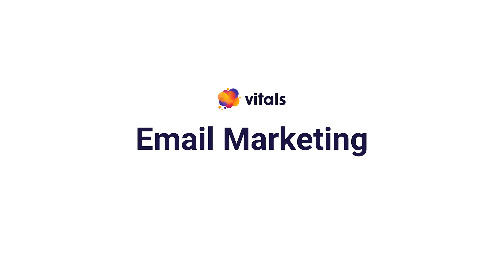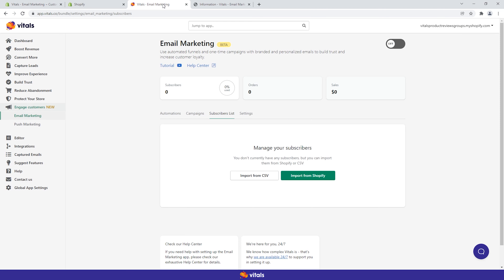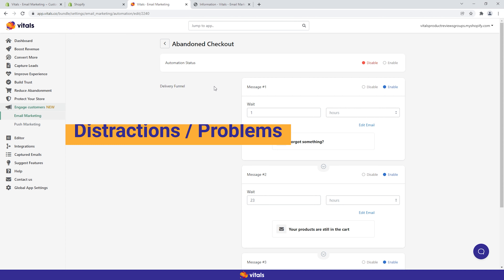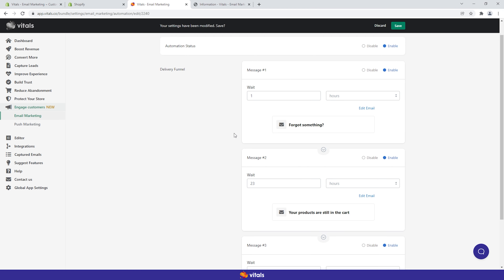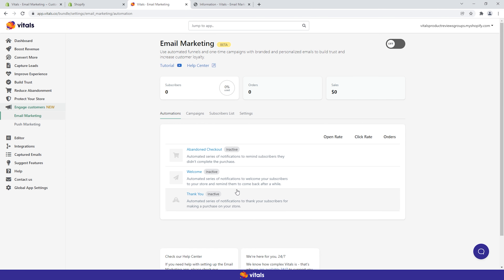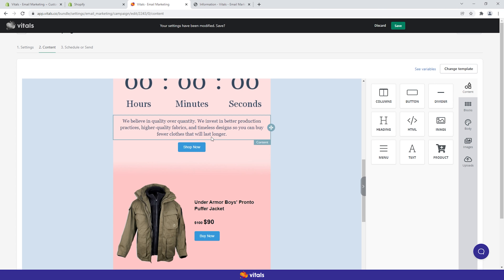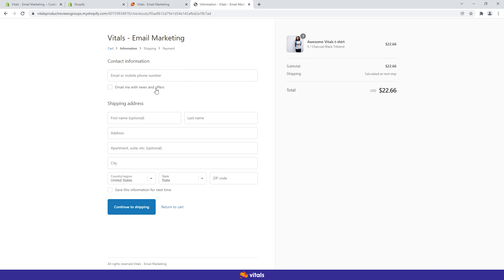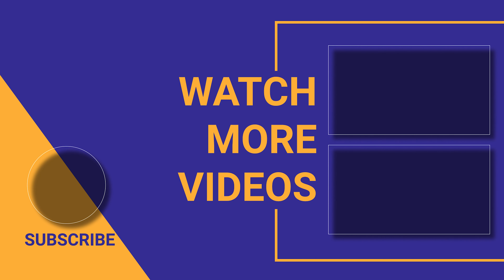Vitals Email Marketing App Tutorial for Shopify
This tutorial covers the Email Marketing app, one of the 40+ Shopify apps built into Vitals, that provides a channel of communication with your customers for non-transactional messages. This unlocks the potential to engage subscribers and previous customers to generate fresh visits, which should turn into conversions and sales.

Check out our Help Center to learn more about the Vitals Gift app

~ Content ~

0:00 Intro
0:32 Getting Subscribers
1:49 Automations
4:55 Campaigns
6:18 Tips & Tricks